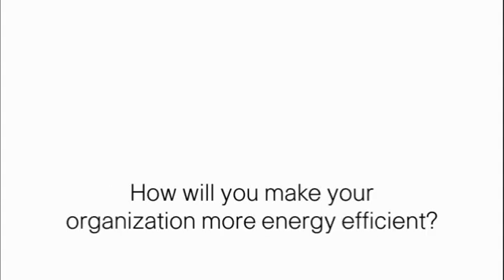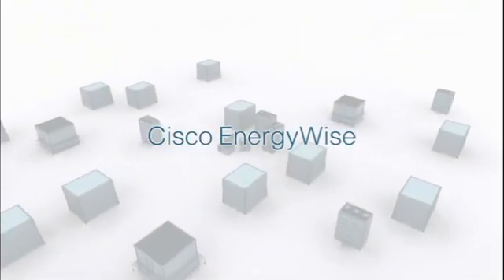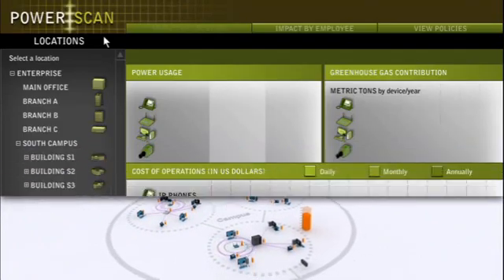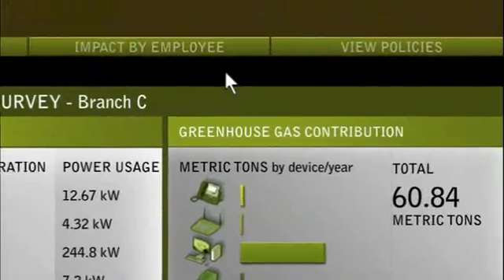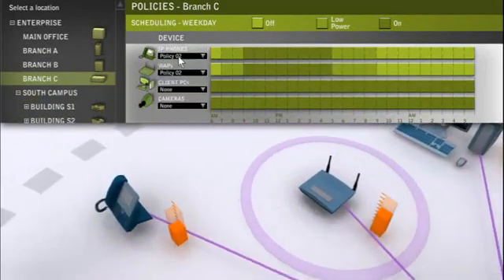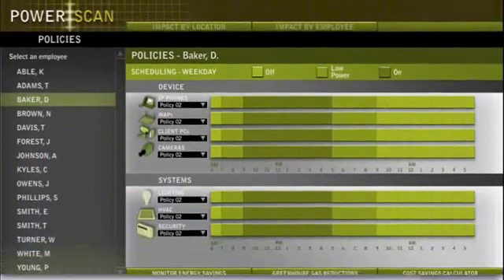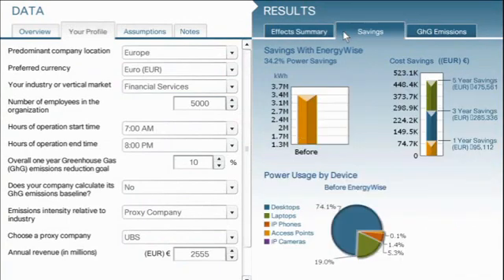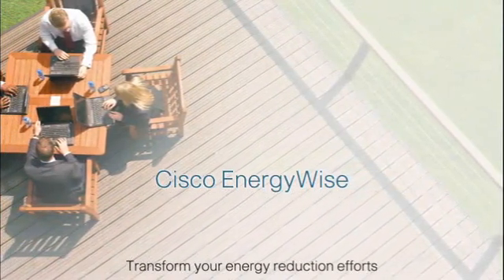Introducing Cisco EnergyWise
See how Cisco is "taking the grey out of Green" with enterprise wide Energy Management capabilities.